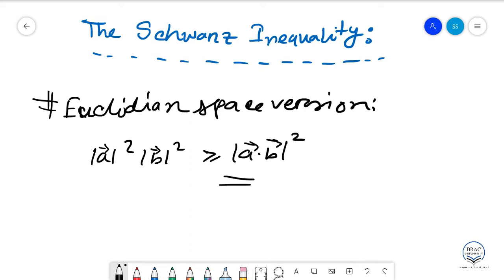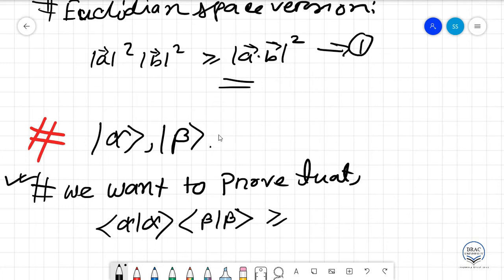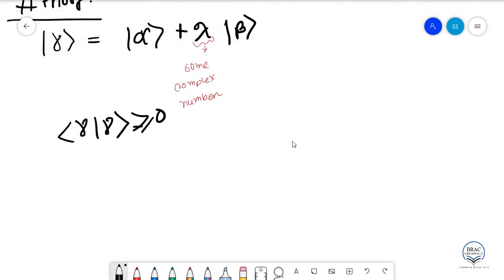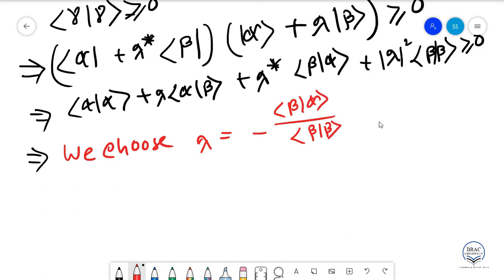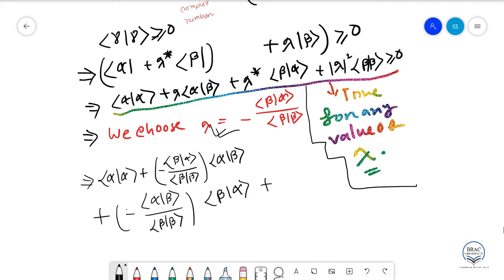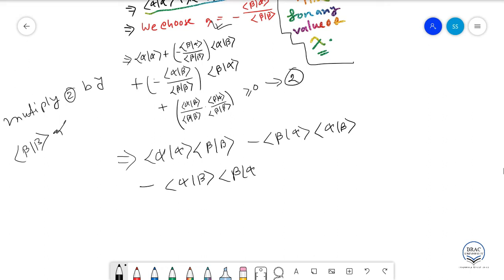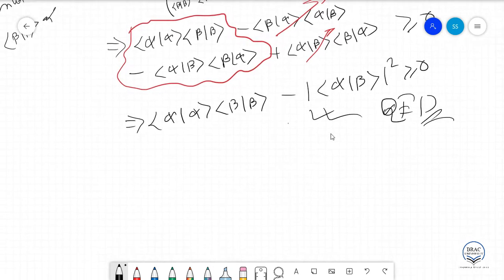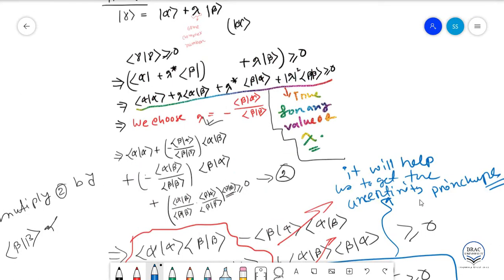Schwarz In equality L3